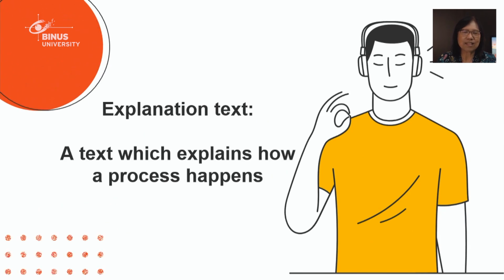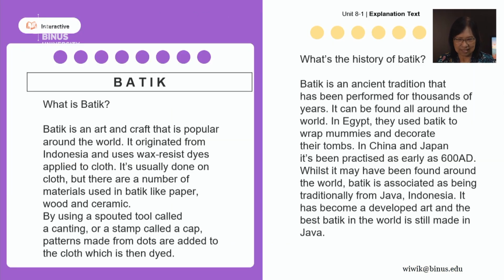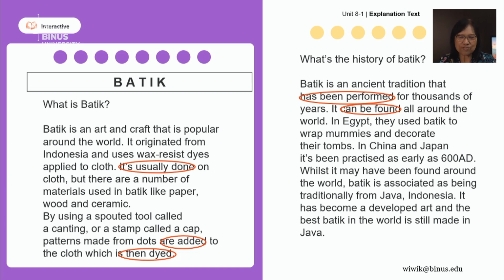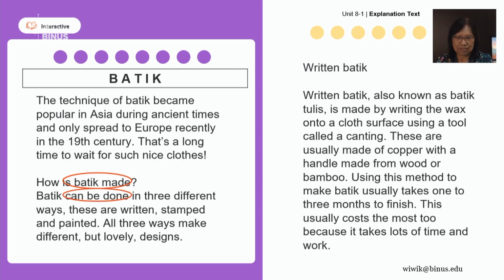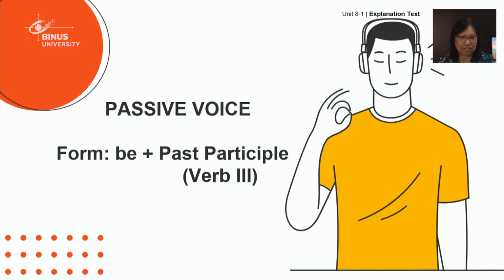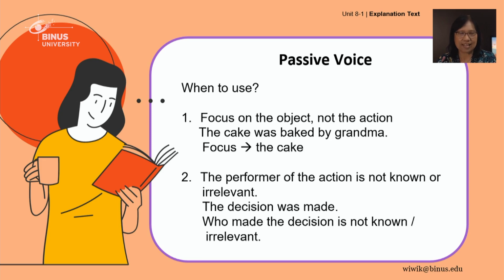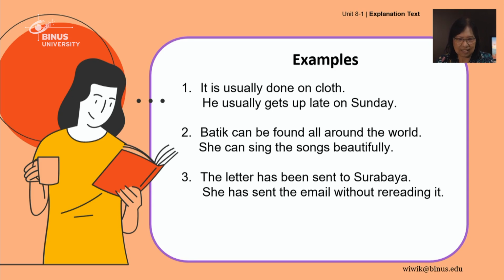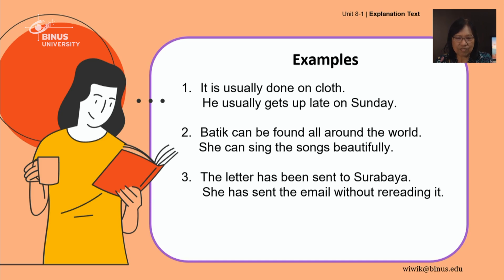15. Explanation Text - Part 1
Credit title:

Subject Matter Expert : Dra. Wiwik Andreani, M.Hum.
Dokumenter: Binus University
Uploaded by: Knowledge Management and Innovation Binus University